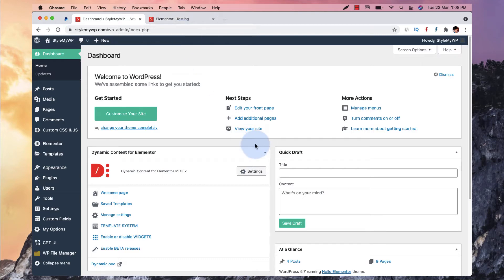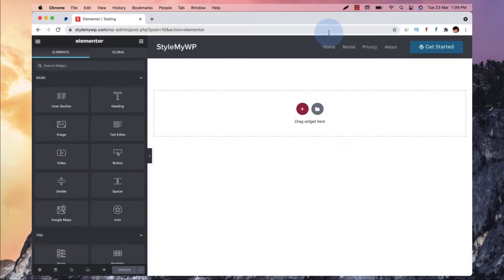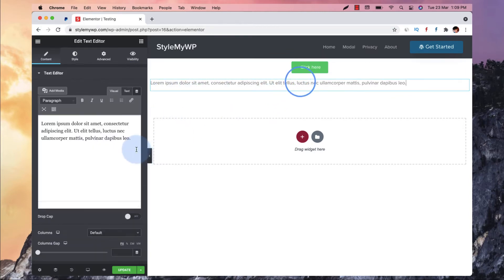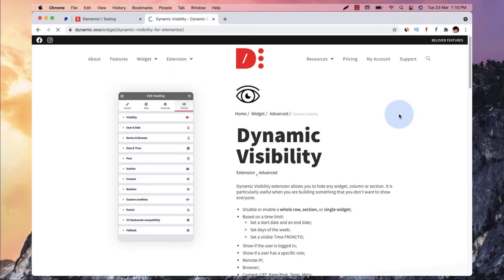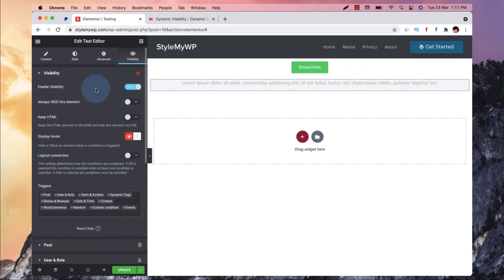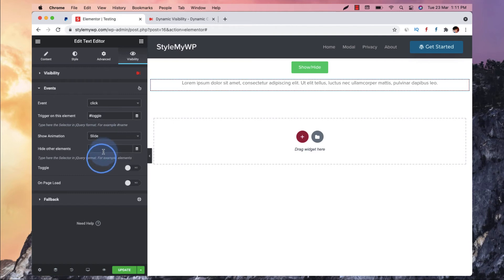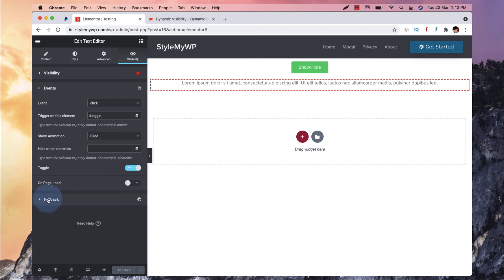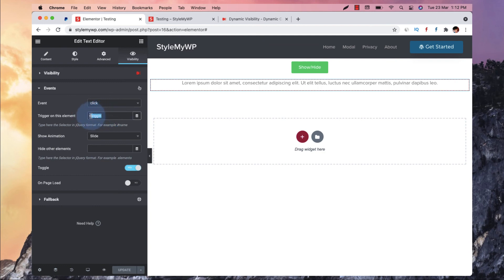Show, Hide & Toggle Elements on Click Event or Hover In WordPress using Elementor Pro & Dynamic.ooo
In this video, I've demonstrated how to Show, Hide & Toggle Elements on Click Event or Hover In WordPress using Elementor Pro & Dynamic.ooo. Get

After watching this video, you will be able to show or hide content based on the click of a button or hover of any button or element. As such you can easily toggle content visibility. You can easily show the content based on the click event of another widget element.